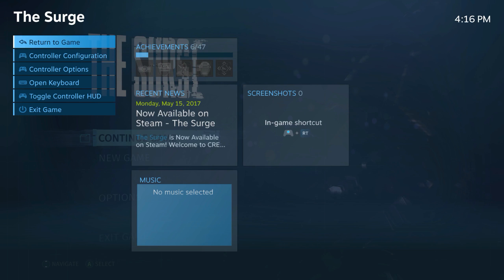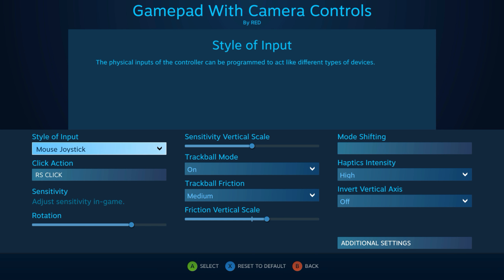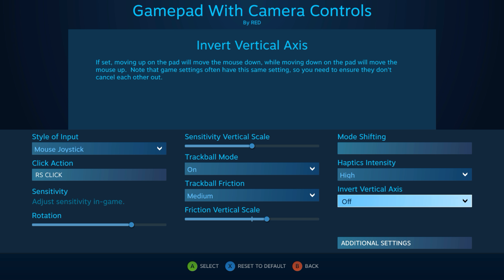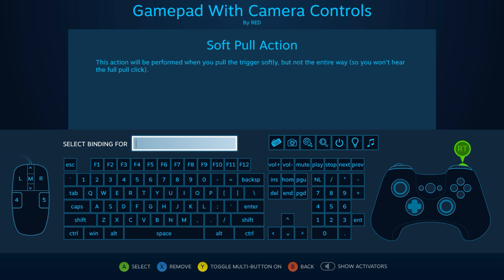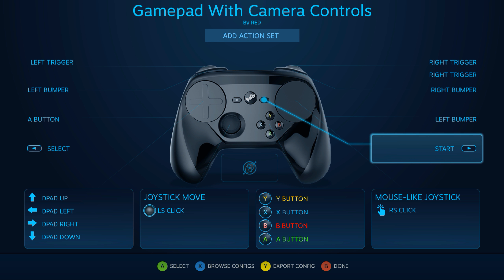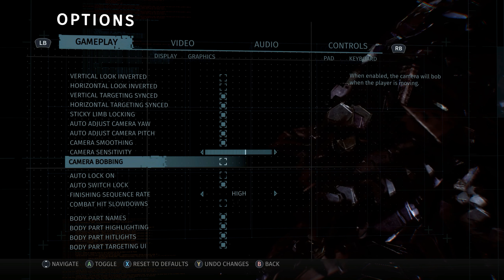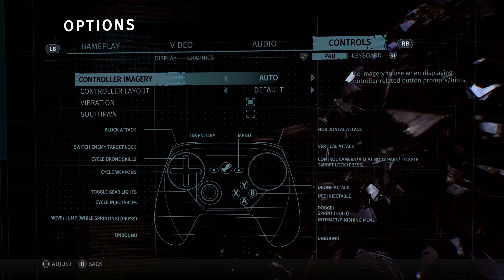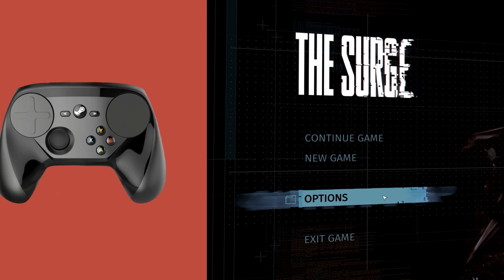Steam Controller Settings: The Surge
Quick video of my settings. Very simple for this game.